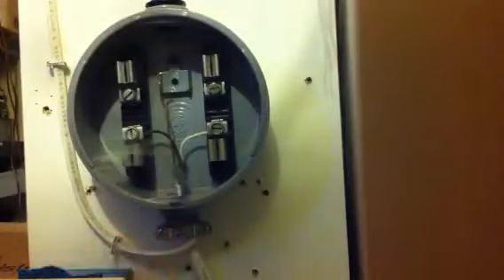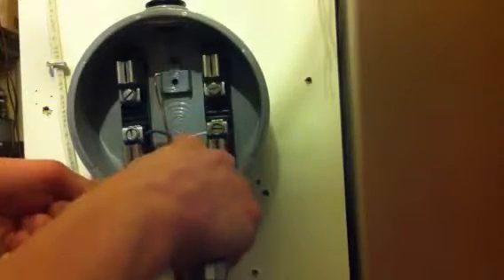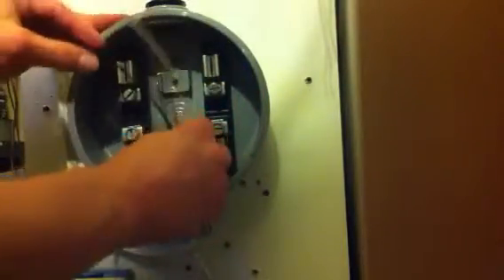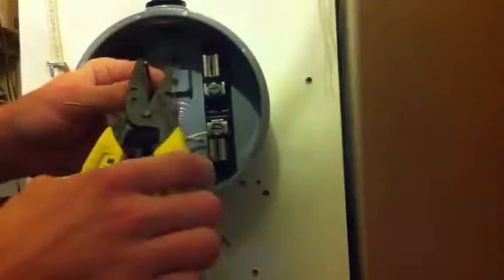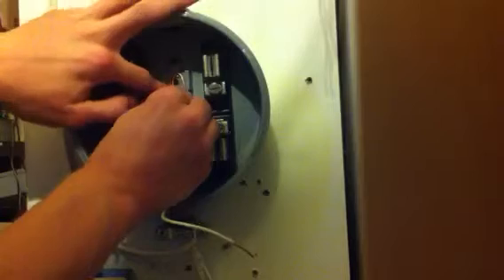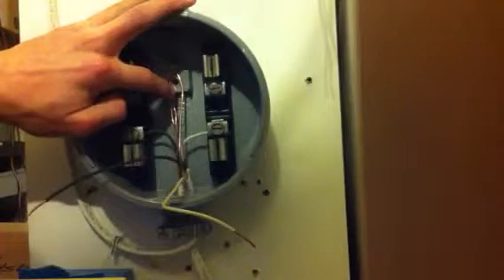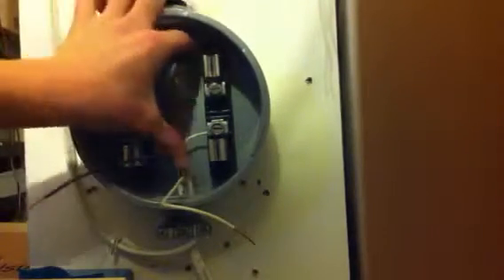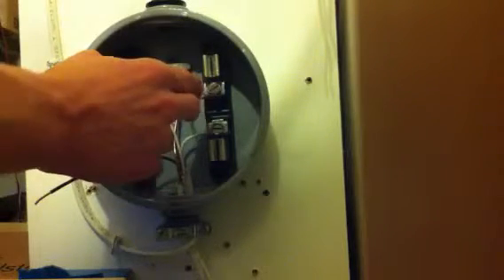Meter socket replacement pt 2